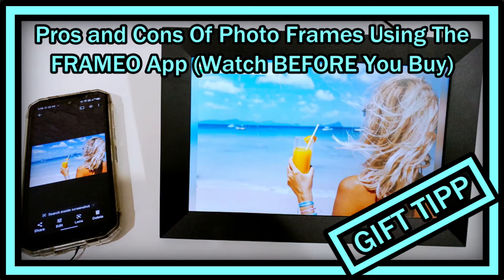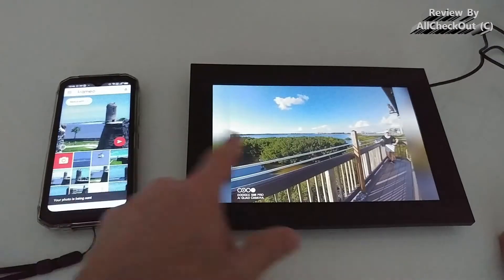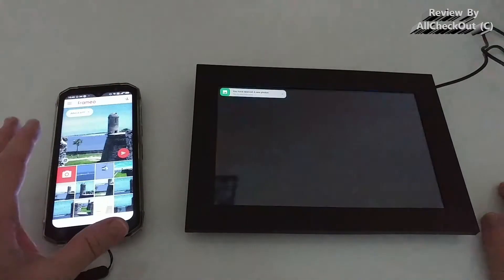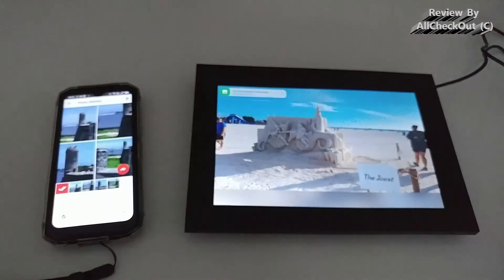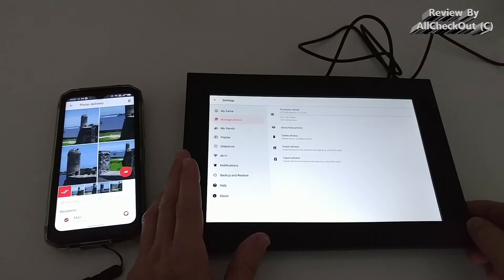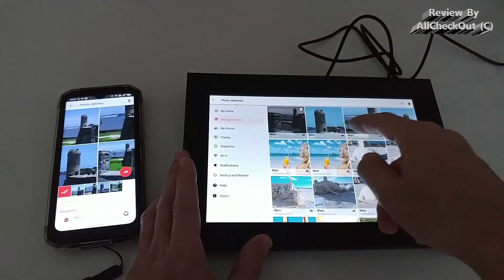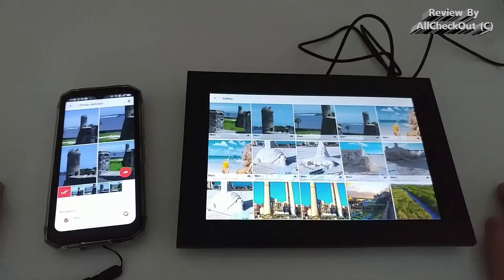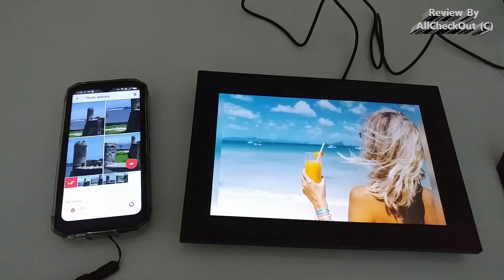Pros and Cons Of Photo Frames Using The FRAMEO App (Watch BEFORE You Buy!)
Here in this video I'm showing the "Gitfos 10.1 inch Frameo Digital Picture Frame which I've already reviewed before and it's working with the free FRAMEO App which can be downloaded from Google Play or the iOS App store, but here in this video I'm fully focusing on the FRAMEO app and not on the hardware of photo frames.

PROS and CONS of the App and photo frames which are running with this software:

PROS:
- Very flexible connection between phones (sending) and frame (receiving) the images.
- Great concept and quite easy to use with the app
- Many settings make it very flexible to use
- Reliable playing so far

CONS:
- Only 16 GB which can't be extended and if memory is full you will have to delete some manually (quite cumbersome), otherwise nobody will be able to add new images
  (no automatic expiration or deletion of the last pic/video if storage is full)
- Images cannot be revoked after sending them (!!!)
- Throws usually an error after booting up even after proper shut-down and then the frame needs to recover, but usually works
- Rather slow UI, but it's ok for a picture frame